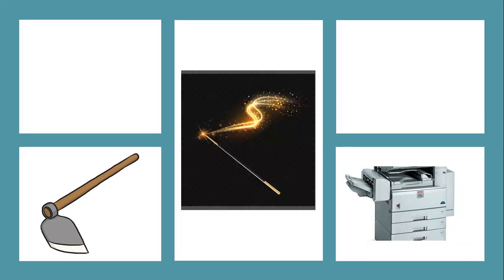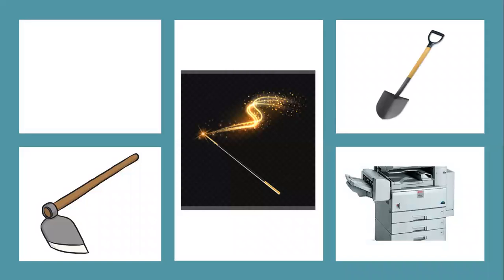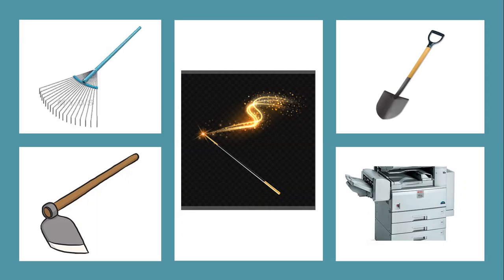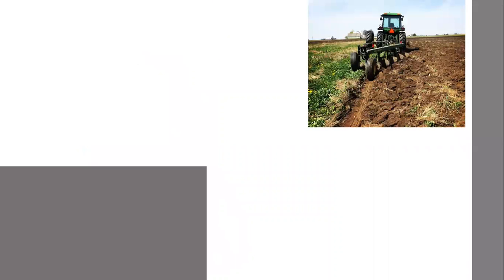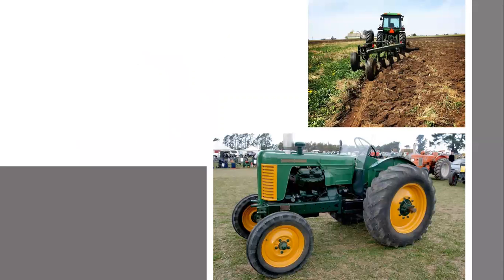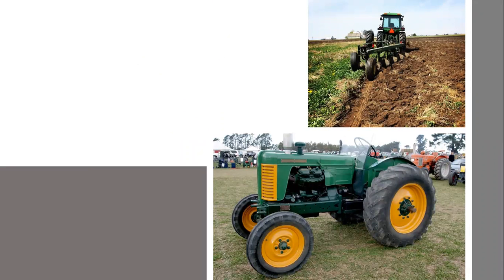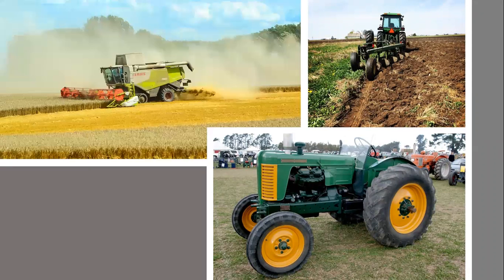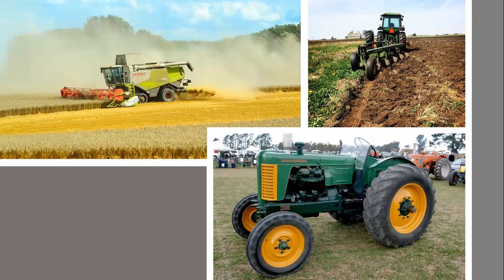Objects found on a farm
Video shows some objects found on a farm.